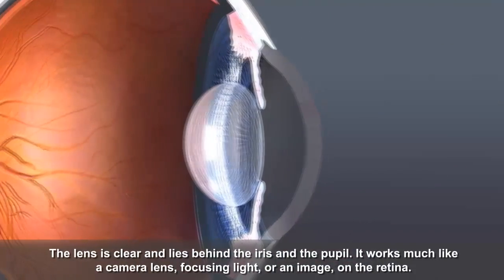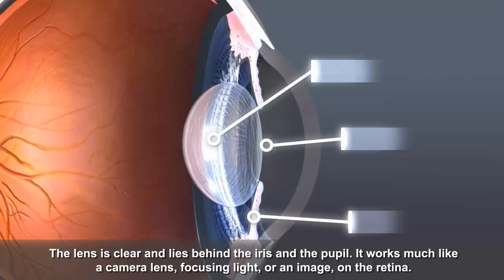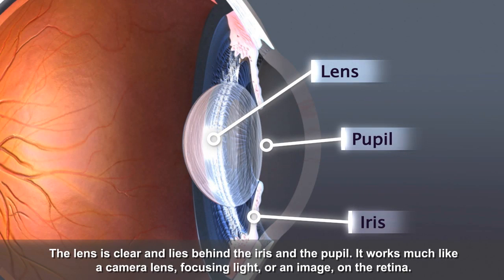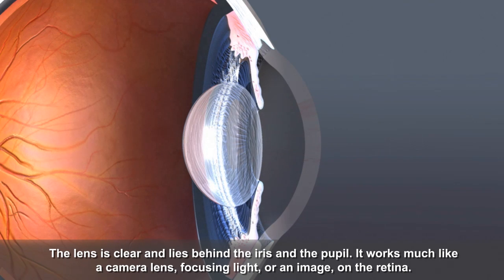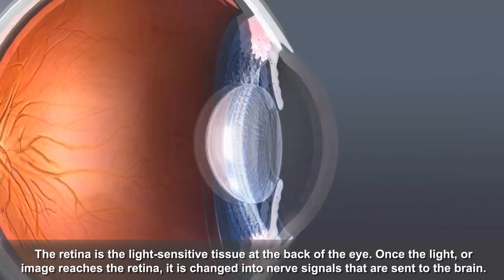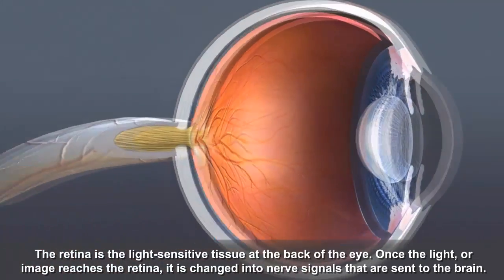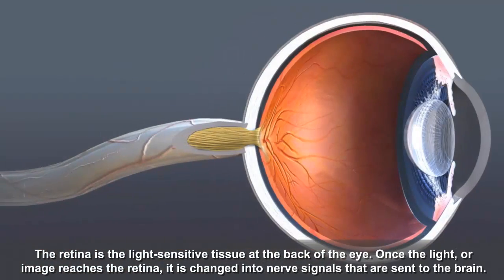Animation: Cataract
This video looks at the causes of cataracts, a clouding of the lens in the eye that affects vision.